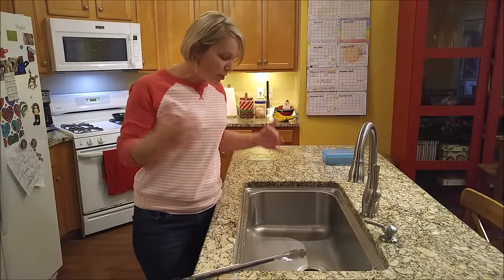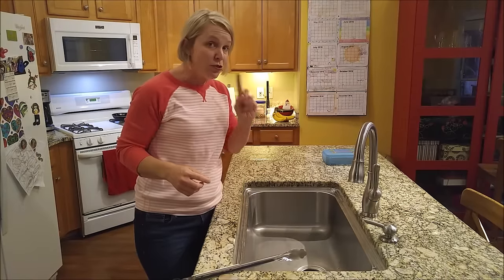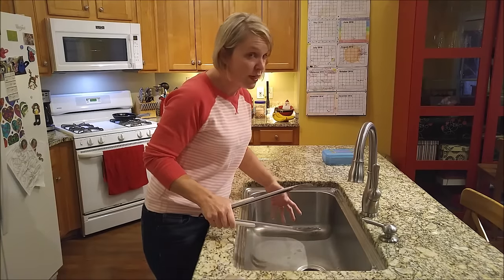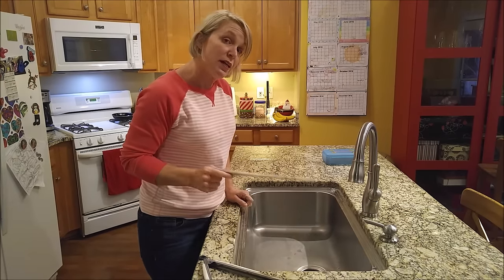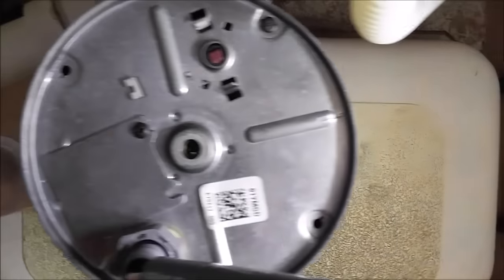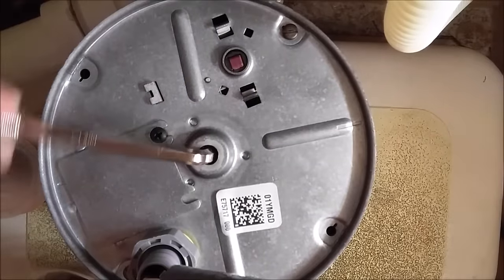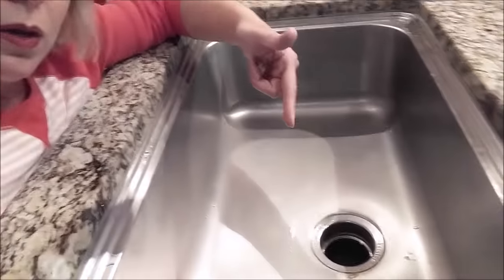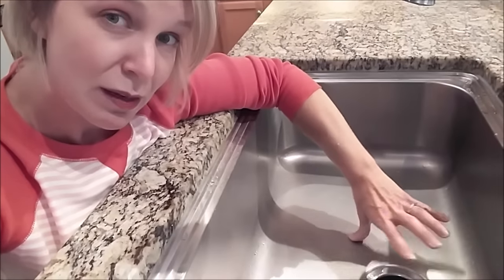Unclogging your garbage disposal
You're cooking a big dinner for guests and suddenly your garbage disposal jams up.  DON'T PANIC!  Try a few of these tips to clear the clog and enjoy your evening.